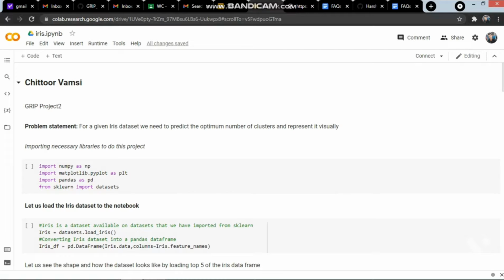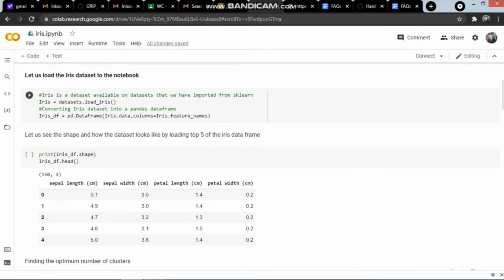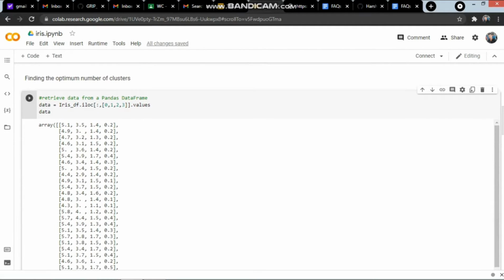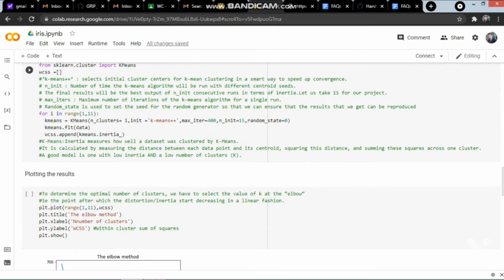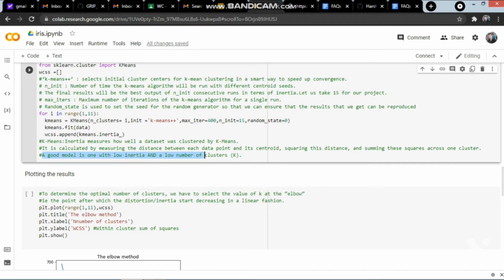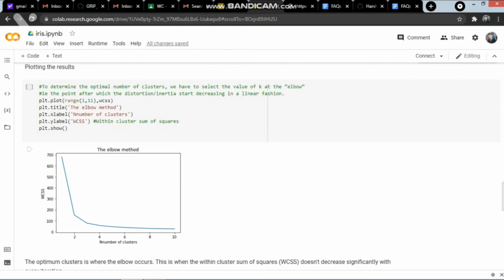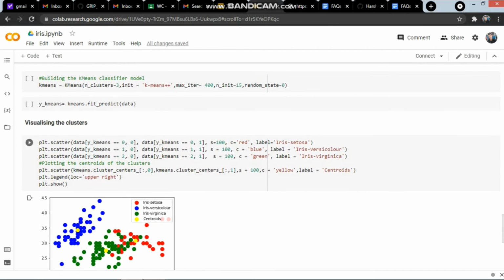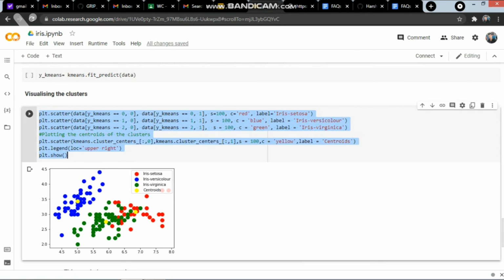Unsupervised Machine Learning | Iris Data clustering | KMeans Machine Learning model | Data science